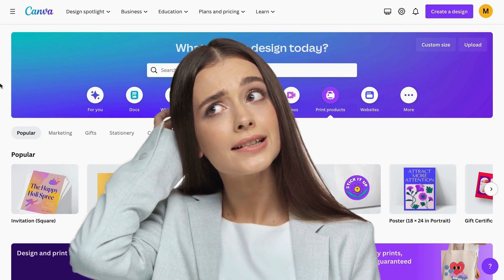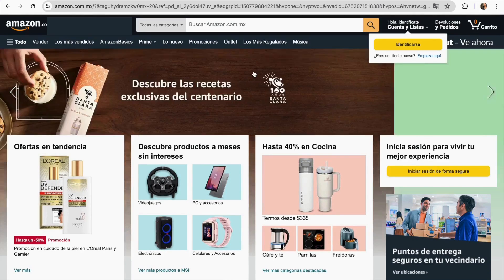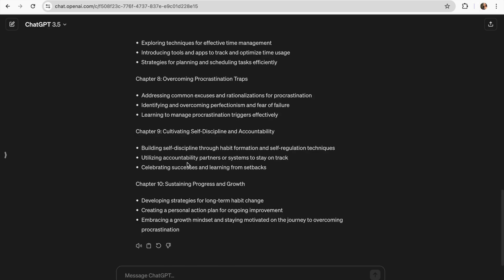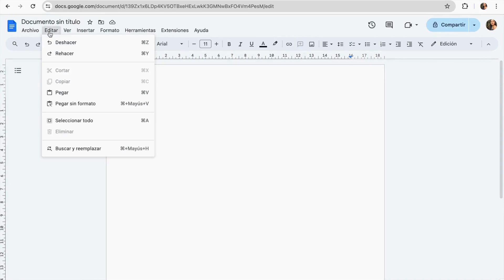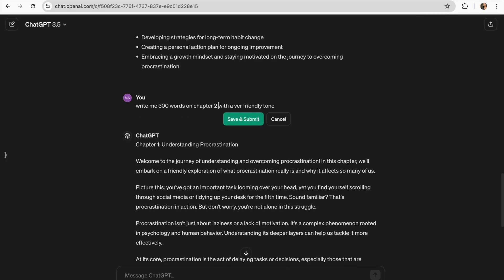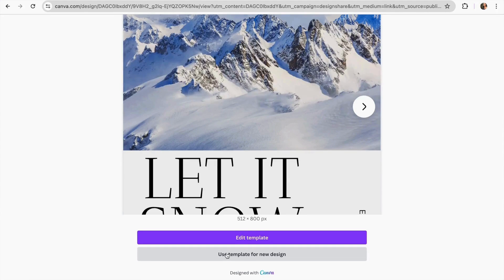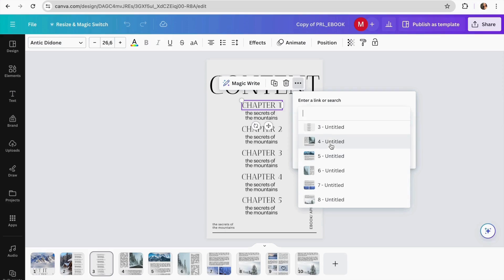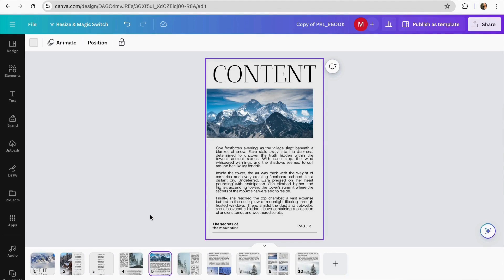How to create an ebook with chatgpt and canva (FREE ebook template)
In this video i will show you how to create an eBook using two powerful tools: ChatGPT and Canva! Whether you're an aspiring author, content creator, or entrepreneur, this step-by-step guide will help you bring your ideas to life and craft stunning eBooks with ease.

In this tutorial, we'll first introduce you to ChatGPT, a cutting-edge AI language model developed by OpenAI. With ChatGPT, you can generate high-quality content, brainstorm ideas, and refine your writing style effortlessly. We'll walk you through how to leverage ChatGPT to generate content for your eBook, whether it's drafting chapters, creating outlines, or polishing your prose.

Next, we'll dive into Canva, a user-friendly graphic design platform that empowers you to design beautiful visuals without any design experience. We'll show you how to use Canva's intuitive interface to design eye-catching covers, layout pages, and customize your eBook to reflect your unique style and brand.

Don't miss out on this opportunity to learn how to harness the power of AI and design to turn your ideas into reality. Hit the play button and let's get started on your eBook creation journey today!